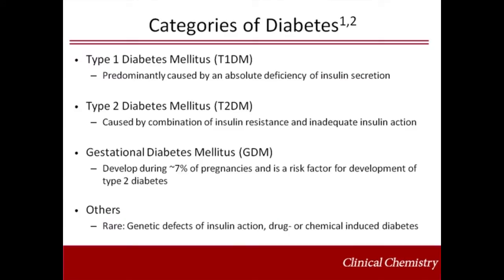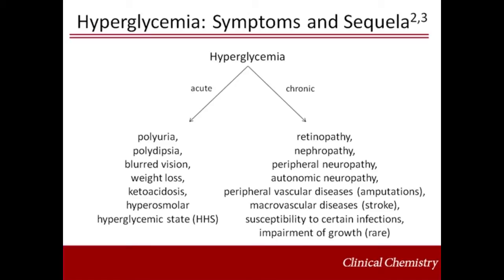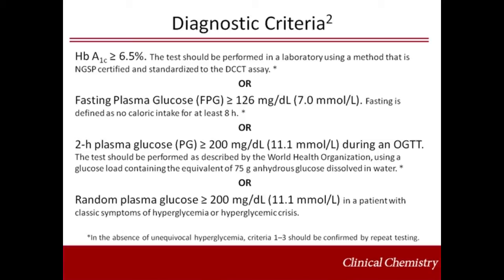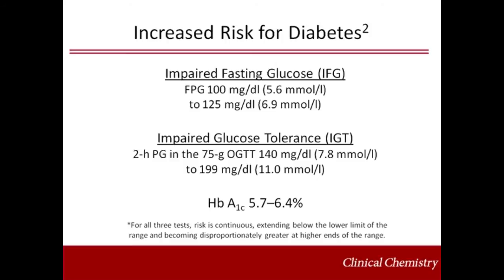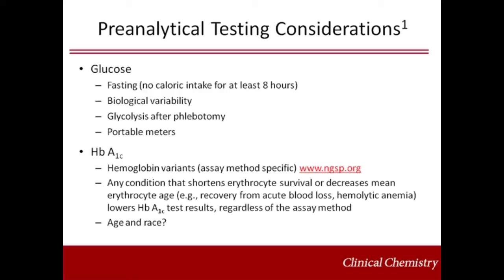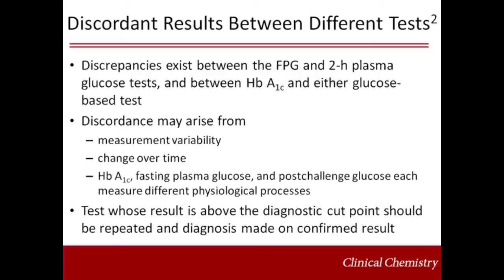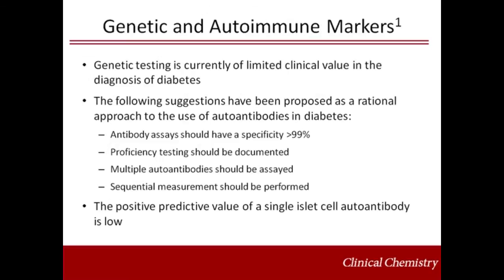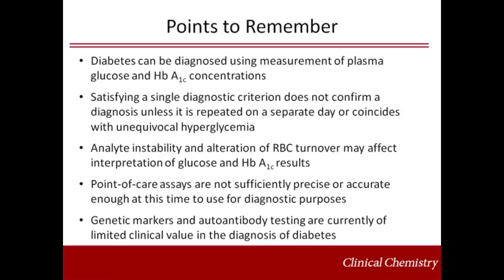Diagnosis of Diabetes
Presenter: Ross J. Molinaro